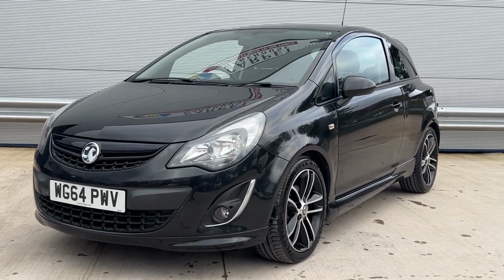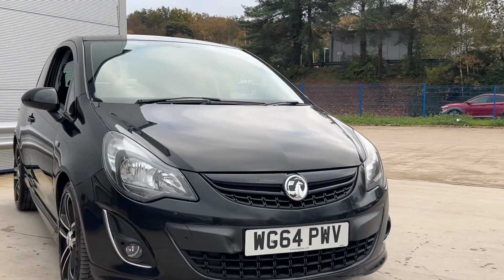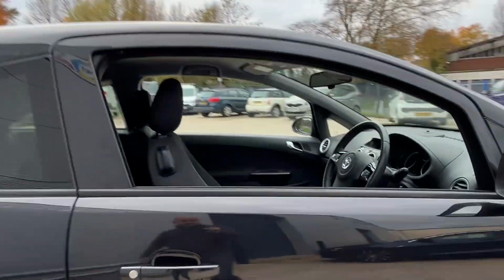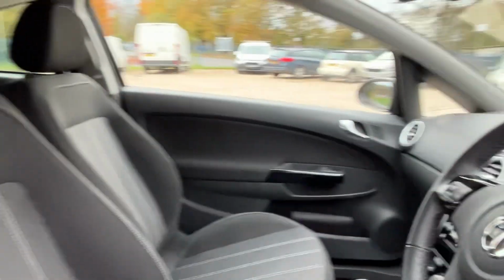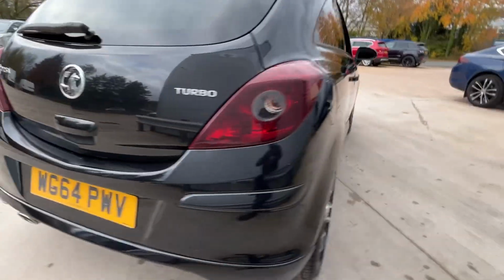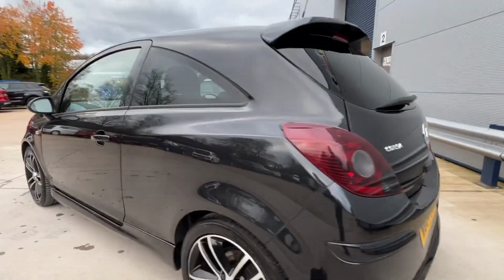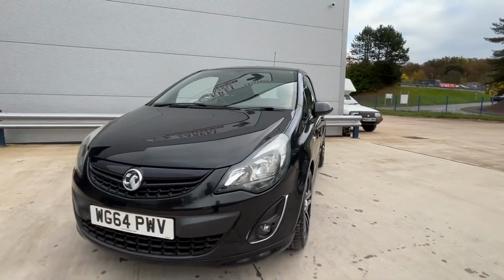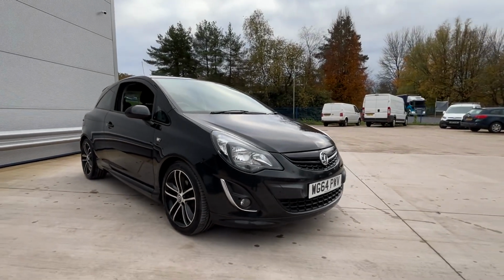29 October 2024